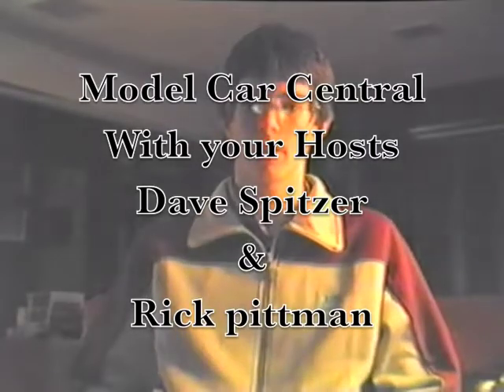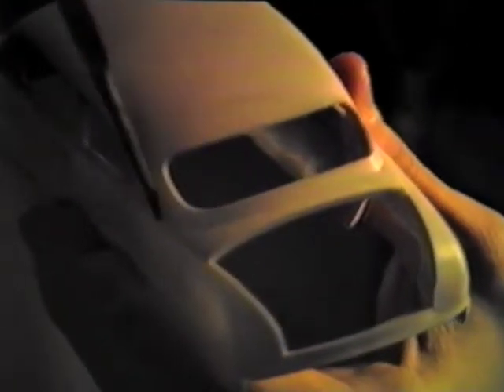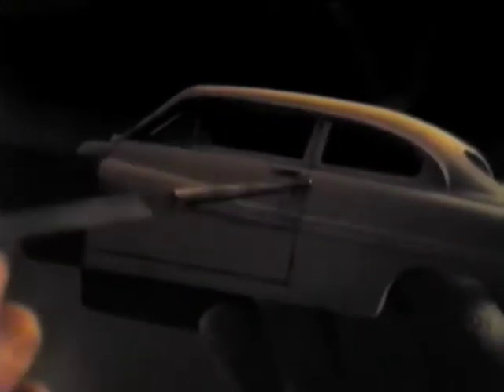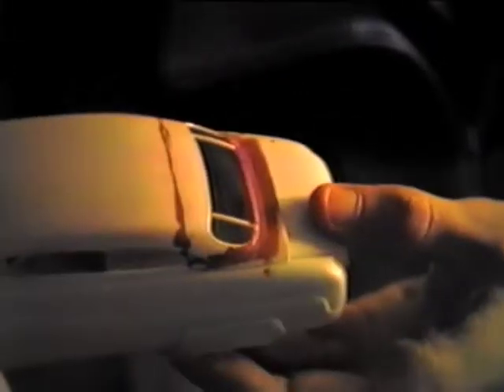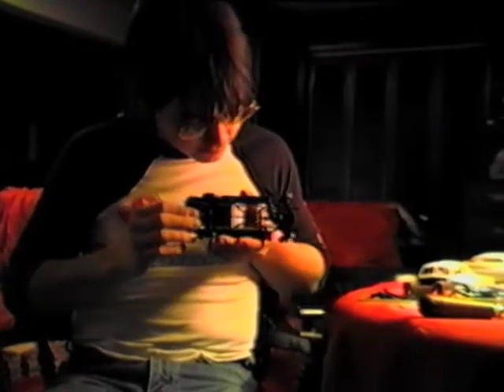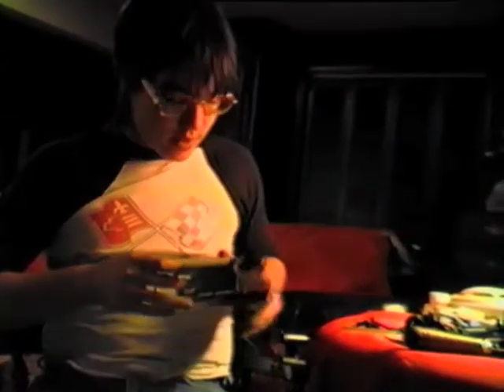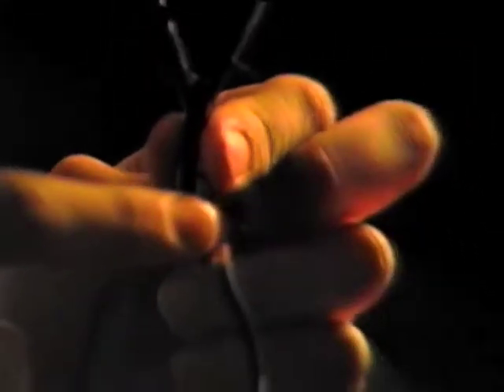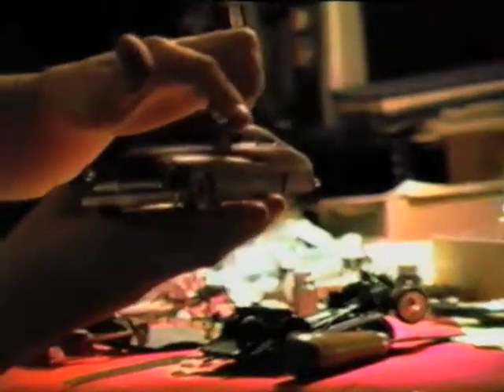Model Car Central w/David Spitzer & Rick Pittman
Back in the day before YouTube existed, videos were made on VHS tapes. Essentially only friends and family got to see the final results. Nowadays, it’s much easier and convenient to share things with the world wide audience. My buddy Dave and I were avid model builders and thought a TV show was needed for our hobby. Here is our attempt, as a couple of 14 year olds,  giving it our best shot. Enjoy.